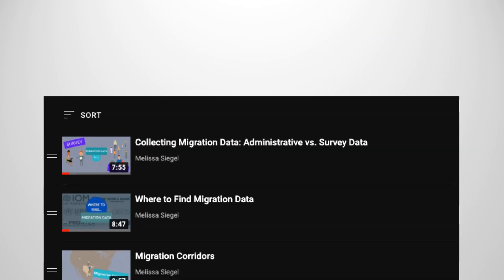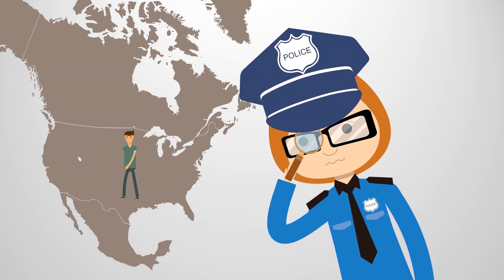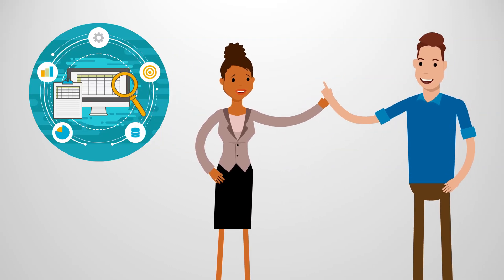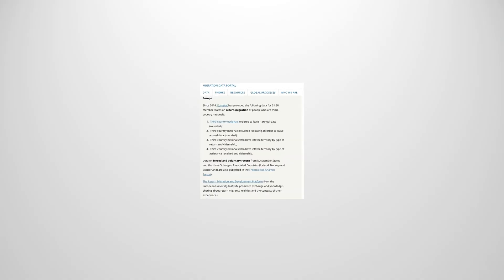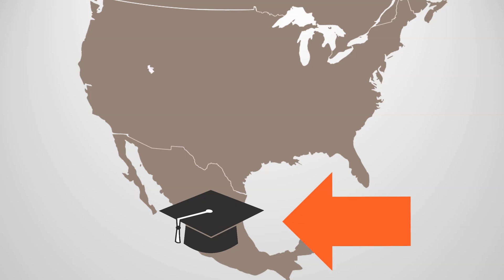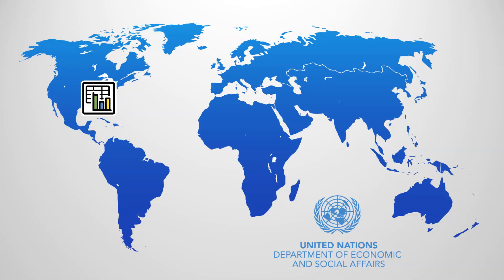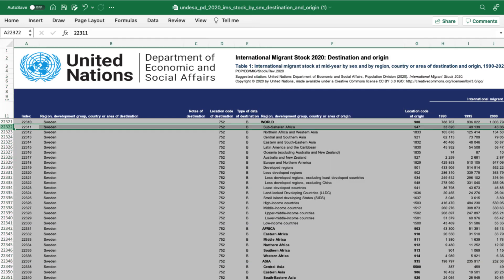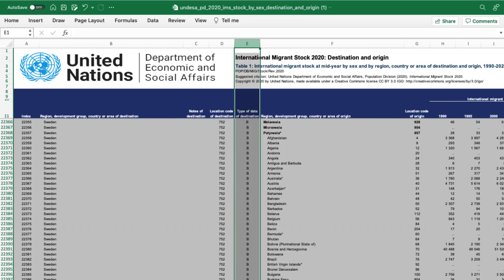Where to Find Additional Migration Data: Return, International Students, Updated Migrant Stocks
This video follows on from previous migration data explainer videos on this channel. In this video we look at where to find data on return migration, international student migration as well as updates to the UNDESA migrant stocks spreadsheet.

Chapters
0:00 Introduction
1:03 Return Migration
4:42 International Students
6:06 UNDESA Updated Migrant Stocks Spreadsheet

Scriptwriting and Animation by Kevin O’Dell, UNU-MERIT Researcher